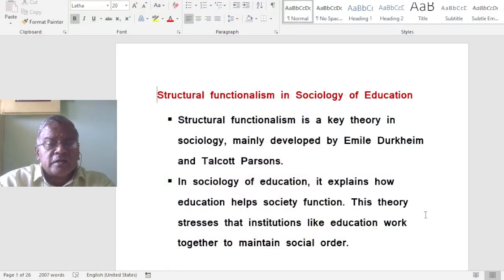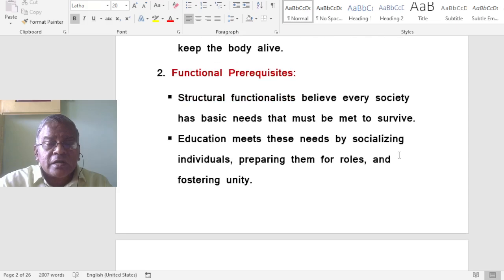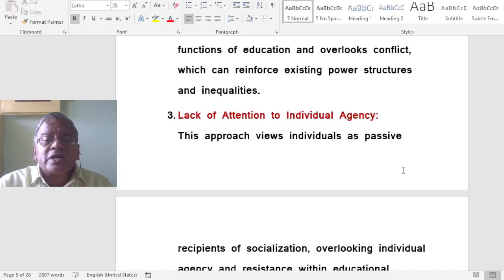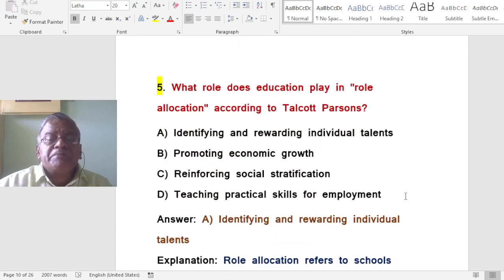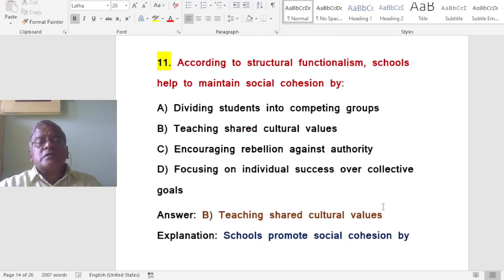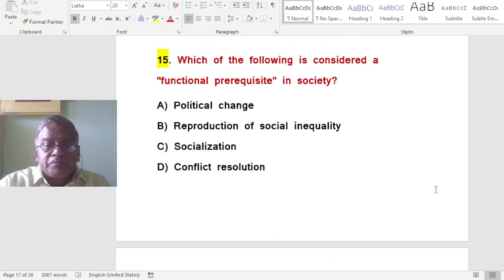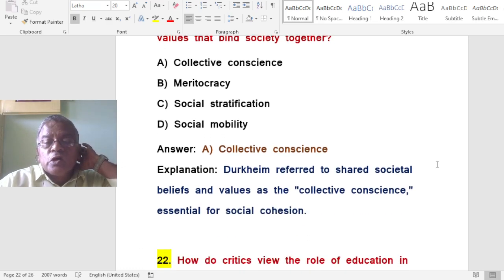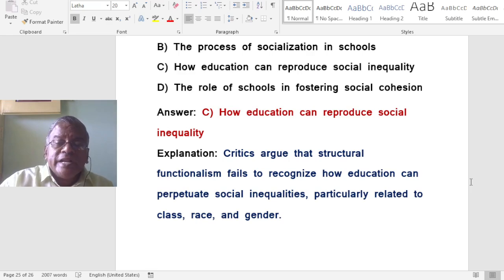Structural functionalism & Qns &@jesueasy